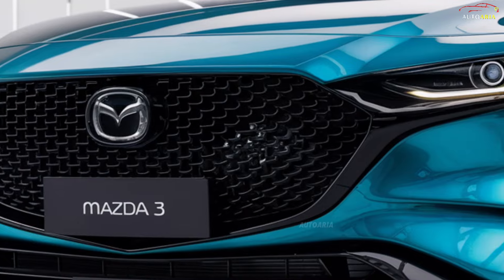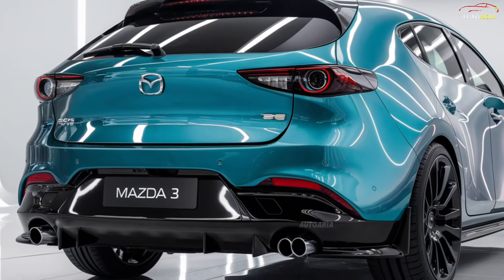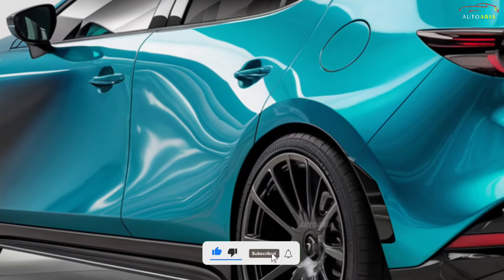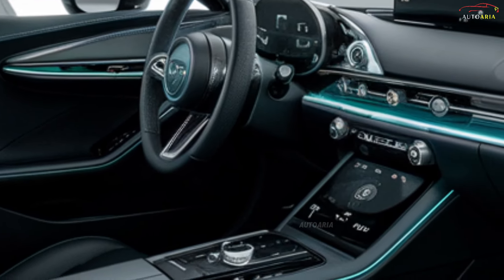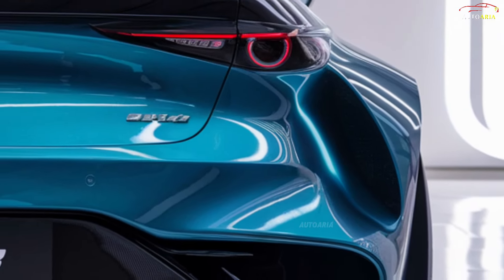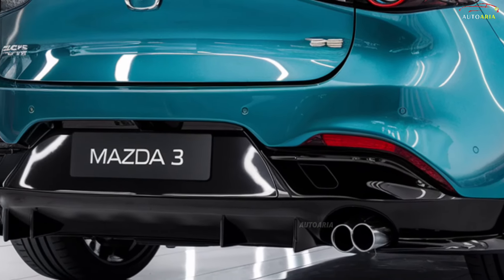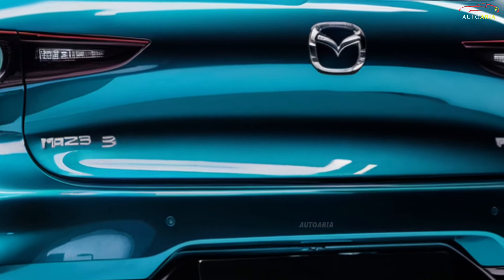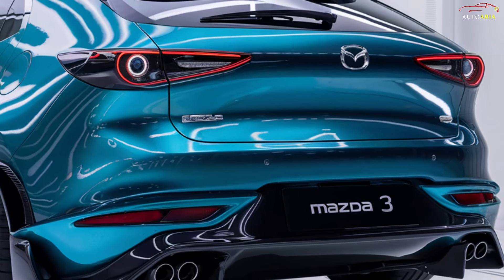2025 Mazda 3: Is This the Best Choice for You?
The 2025 Mazda 3 is not just another car—it’s redefining what we expect from modern driving! With its sleek, bold design, enhanced driving dynamics, and cutting-edge features, Mazda has taken it to a whole new level. But what really sets the 2025 Mazda 3 apart? Trust me, you won’t want to miss what’s coming at the end. Buckle up, because the ride is about to get exciting!

The 2025 Mazda 3 continues Mazda’s signature "KODO - Soul of Motion" design philosophy, now with sharper lines and bolder aesthetics. The front features a large, chrome-trimmed grille and sleek LED headlights, which contribute to the sporty yet elegant appearance. At the rear, the redesigned taillights and dual exhaust pipes enhance the car’s modern and dynamic look. The aluminum alloy wheels and aerodynamic bodylines not only add to the visual appeal but also improve performance and fuel efficiency.

The interior of the 2025 Mazda 3 is a blend of simplicity and luxury. Mazda has used high-quality materials throughout, ensuring that every detail inside is crafted with care. The high-resolution display, minimal button layout, and intuitive dashboard provide a clean and easy-to-use experience for drivers. The seats are covered in premium leather, offering ample legroom and ensuring comfort even during long trips. Enhanced sound insulation contributes to a quieter, more serene driving environment.

The 2025 Mazda 3 comes with a variety of engine options to meet different driving needs. The base model features a 2.0-liter 4-cylinder SkyActiv-G engine, delivering approximately 155 horsepower and 200 Nm of torque. For those seeking more power, a 2.5-liter turbocharged engine is available, capable of producing up to 250 horsepower. Mazda’s SkyActiv technology ensures a balance between fuel efficiency and performance. The 2025 Mazda 3 is available with both front-wheel drive and all-wheel drive configurations.

The 2025 Mazda 3 is expected to hit the market in late 2024, with pre-orders likely available by early fall, and deliveries starting by the end of the year in key markets such as the U.S., Europe, and Asia.

Pricing for the 2025 Mazda 3 is expected to start around $25,000 for the base model, with higher trims featuring the turbocharged engine and additional features possibly reaching up to $35,000. Prices may vary depending on the market and selected options.

The 2025 Mazda 3 promises to be a top choice for drivers seeking a premium compact car, combining sleek design, advanced technology, and a range of powerful engine options.
2025 Mazda 3 Review,2025 Mazda 3,2025 Mazda 3 Price,2025 Mazda 3 Performance,